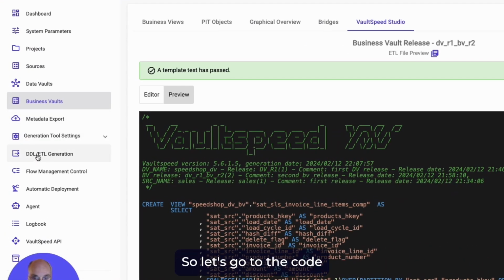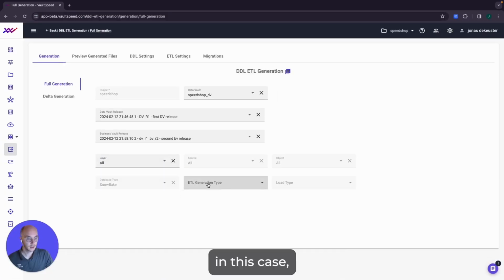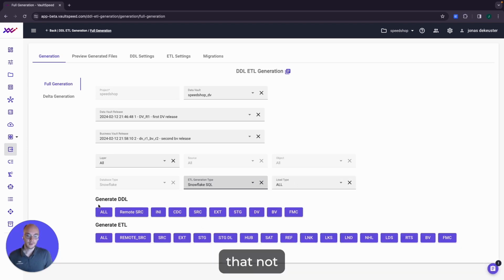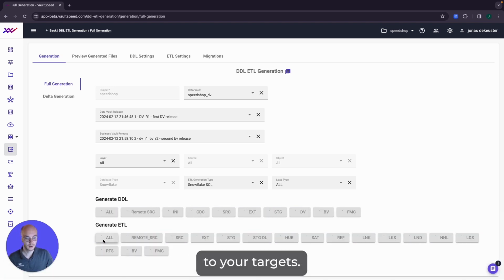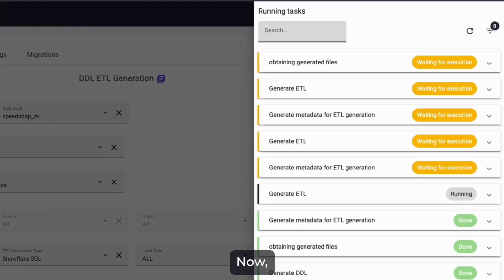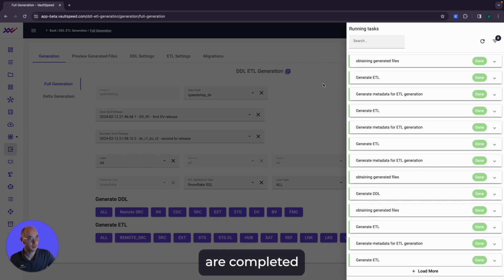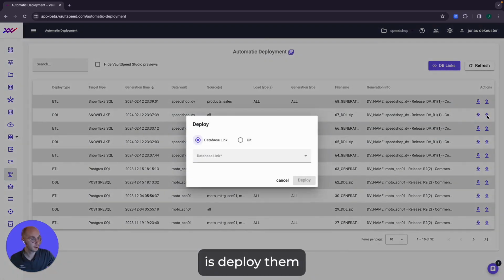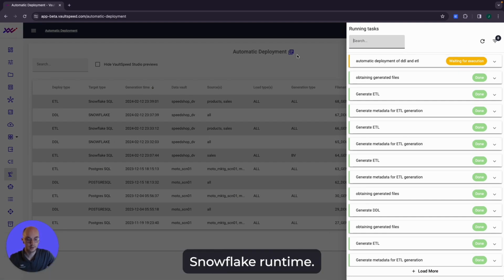Deploy Snowflake - Automated Data Transformation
Select generation ETL and load type, preview the generated code and launch the automatic deployment of the pipeline for the ETL tools and target technology of your choice. It’s that easy.